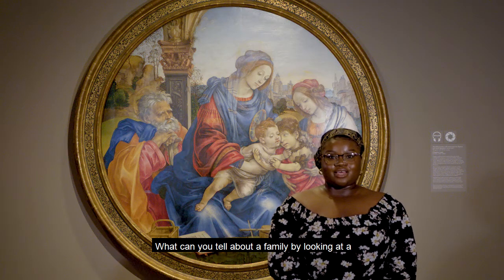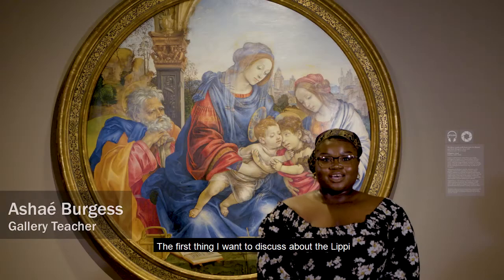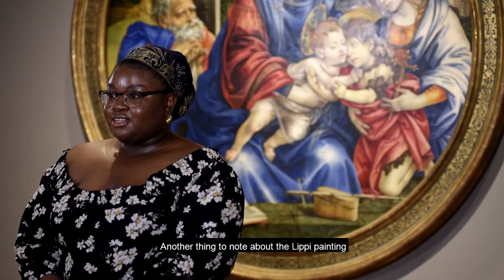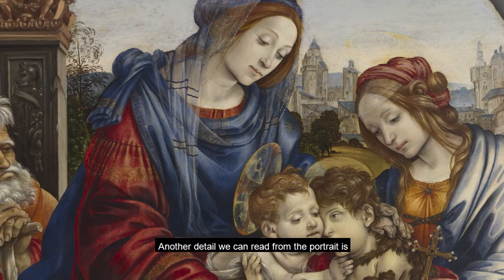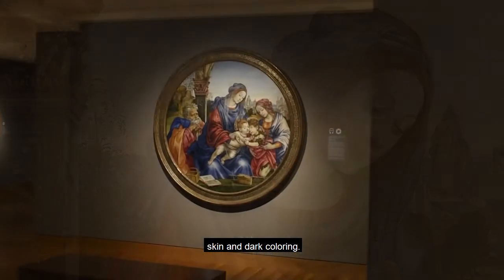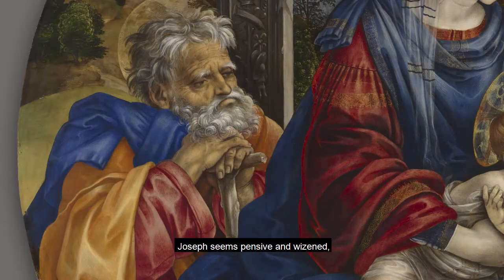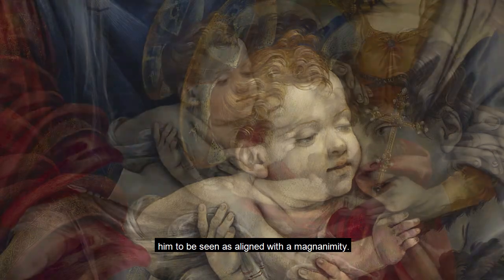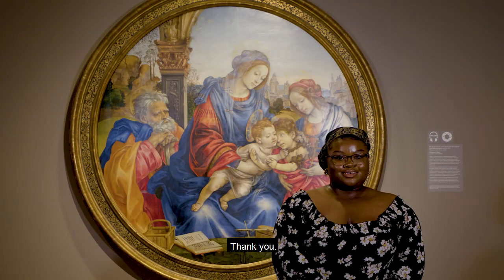Gallery Hangouts: The Holy Family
What can you tell about a family by looking at a family portrait? Maybe the number of the siblings? The ages of the children? Who the parents are?
Join gallery teacher Ashaé Burgess in looking closely at the Filippino Lippi painting The Holy Family with Saint John the Baptist and Saint Margaret to discover some of the origins of the Christian tradition and the divinity of the subjects.

to see the complete Gallery Hangouts series.